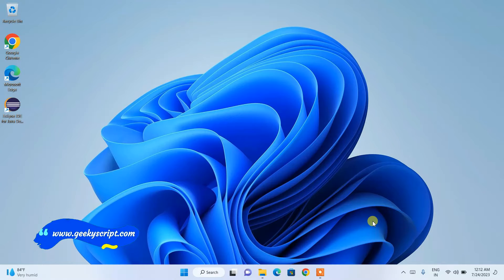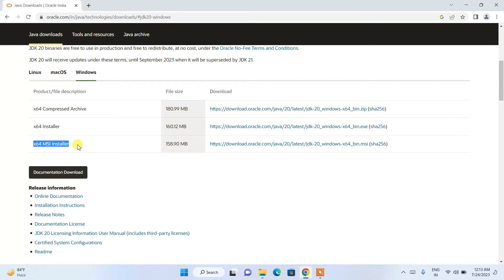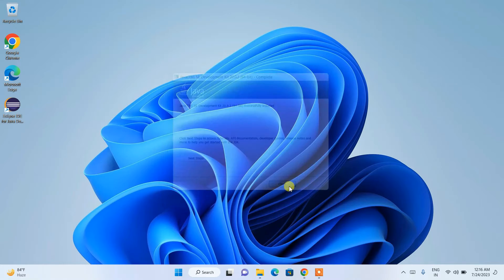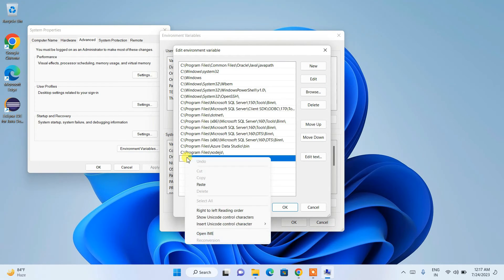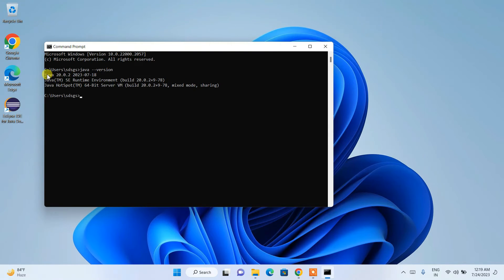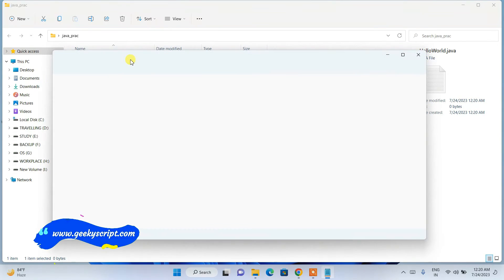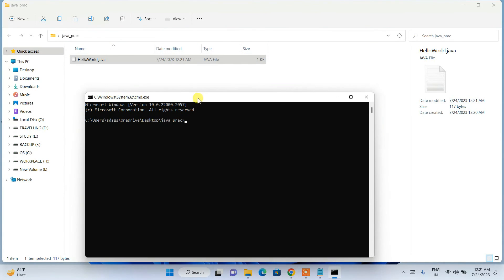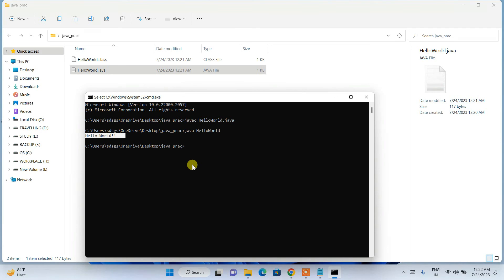How to Install Java 20.0.2 on Windows 11 [ 2023 Update ] JAVA_HOME, JDK installation Complete Guide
Hello Everyone! Today in this video I am going to step-by-step guide you on How to install Java JDK 20.0.2 with JAVA HOME on Windows 10. Windows (64-bit).

Find the installation file and then simply click on it for download. You need to click the Oracle License agreement. Download the JDK as shown in the video as per your operating system. Here is this video we showed how to download and install java on windows 10.